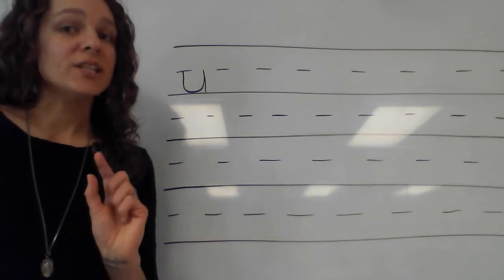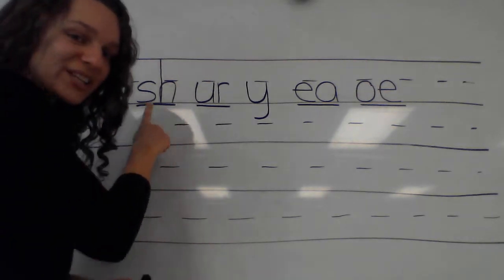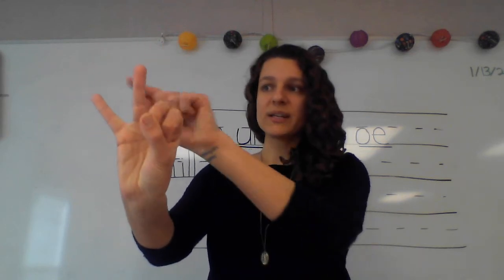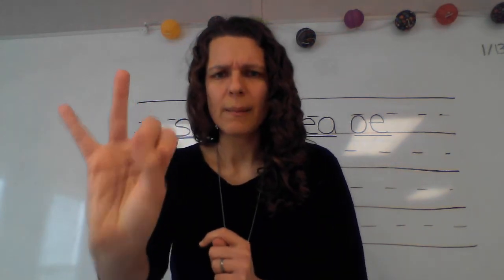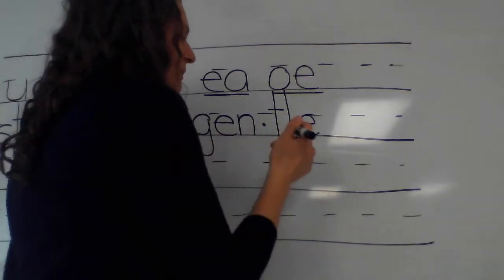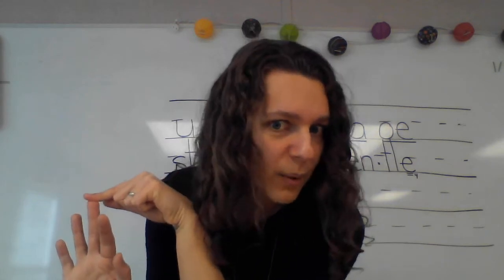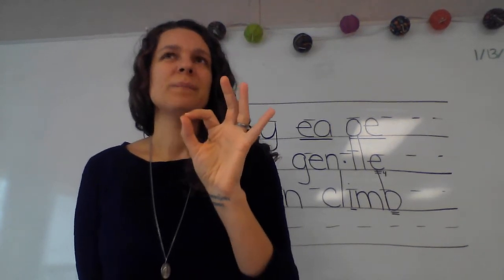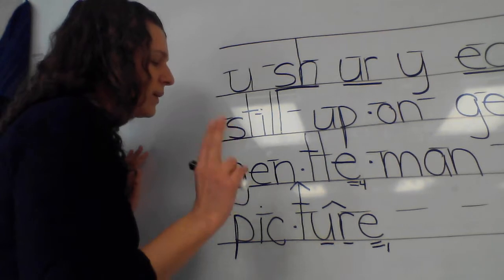Spelling words 1/13